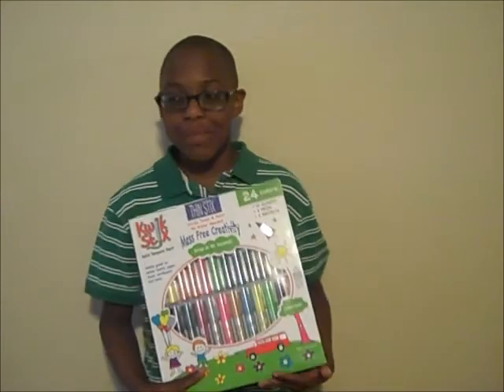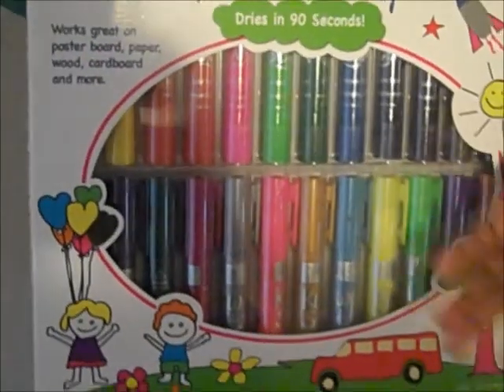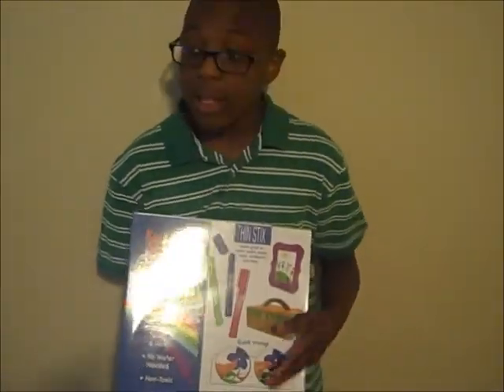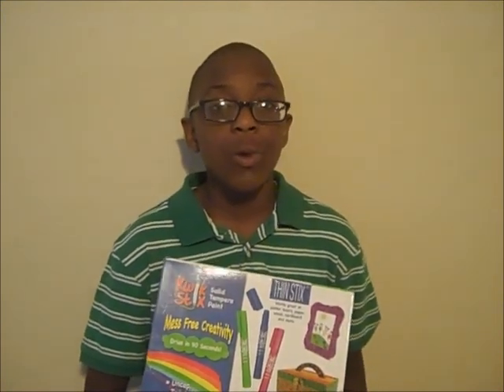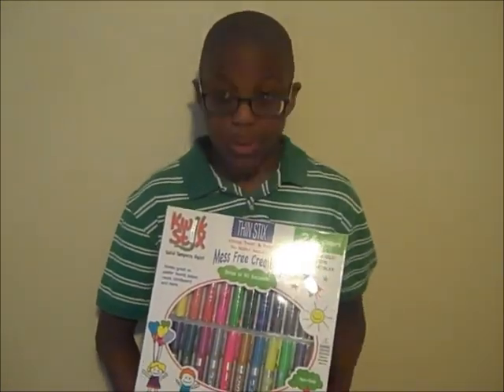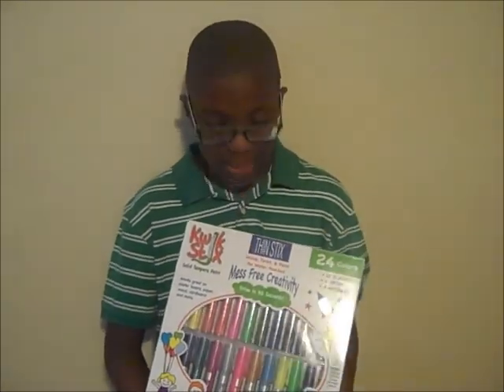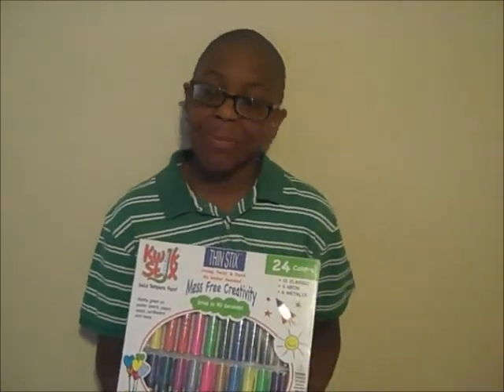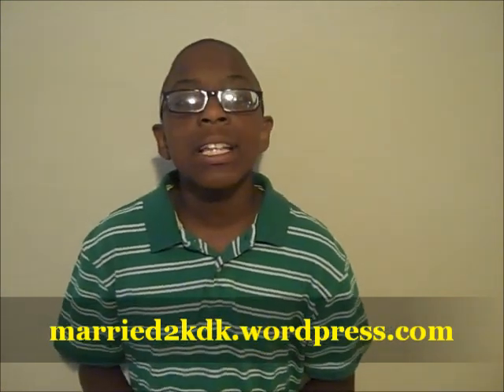Review & Giveaway: Thin Stix Creativity Pack (The Pencil Grip Inc.)